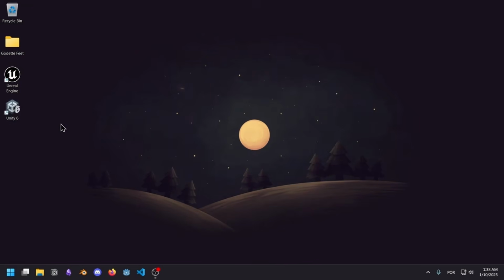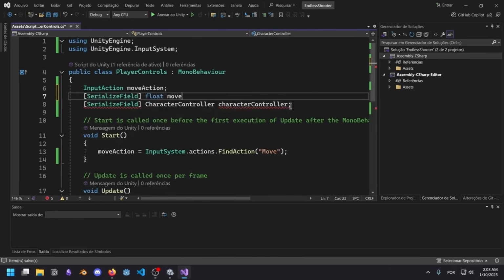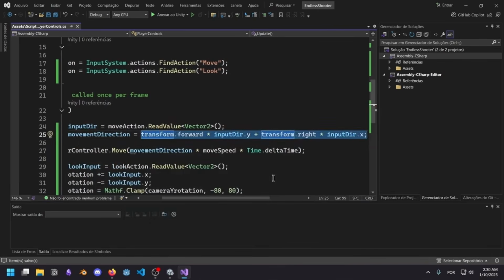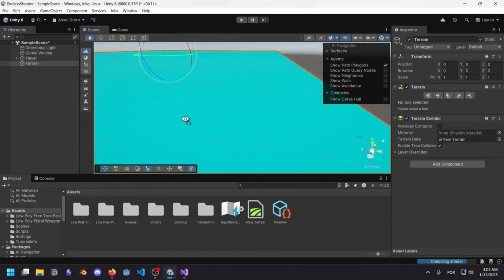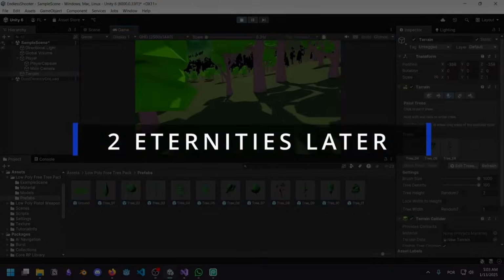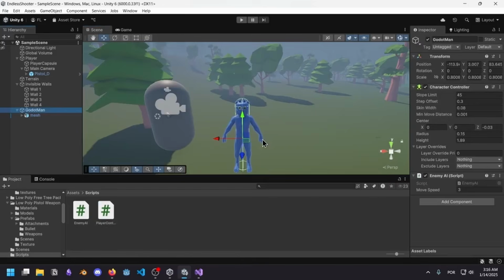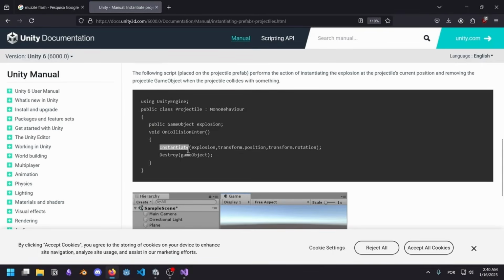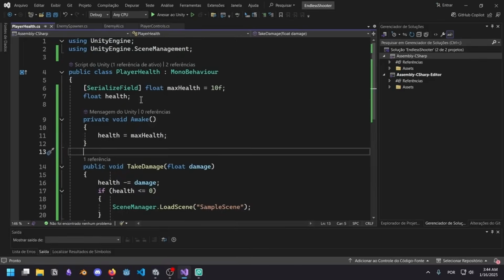3 Years Ago I Hated Unity... Is It Better Now?